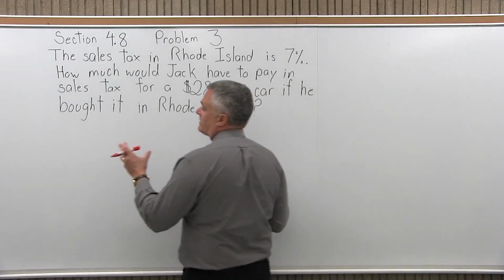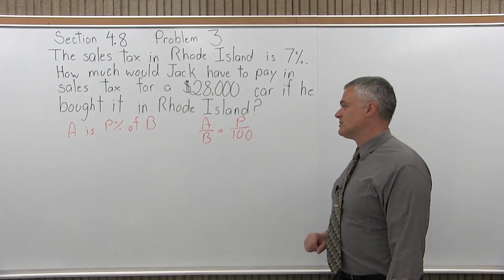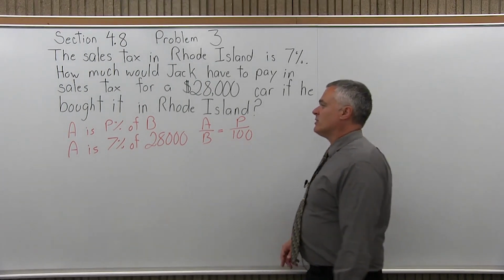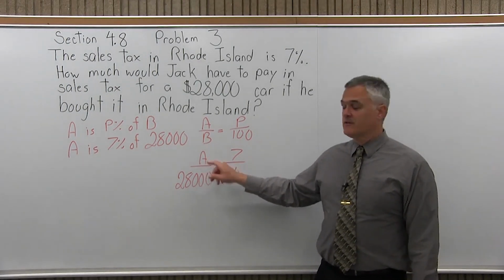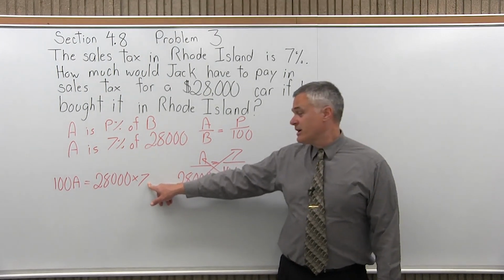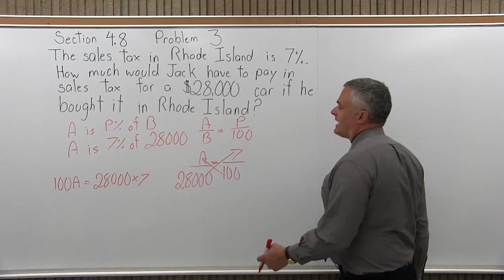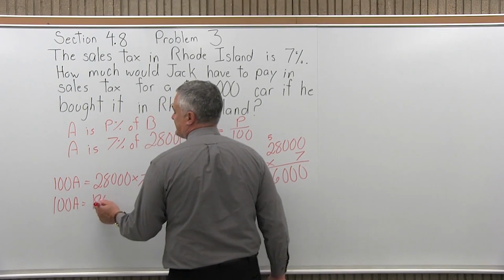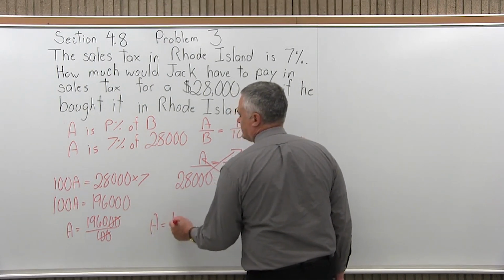MTH 060 : Section. 4.8 Problem. 3 - Mathematics with Dan Avedikian